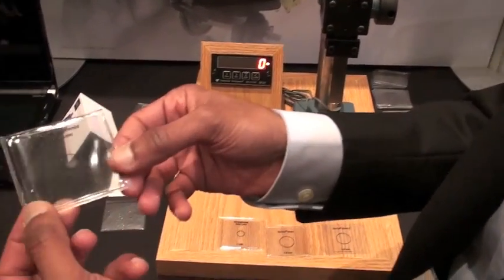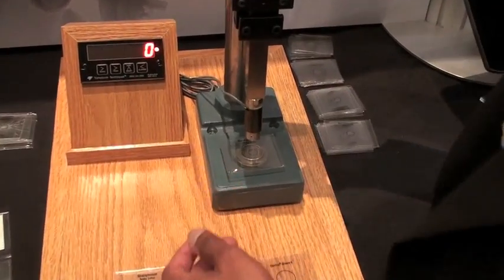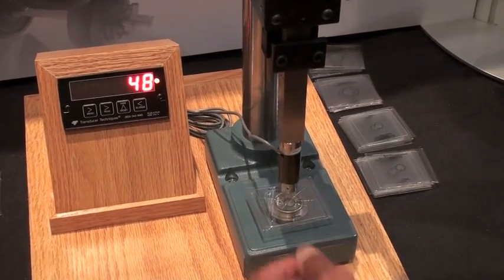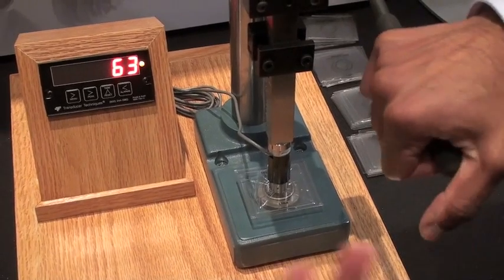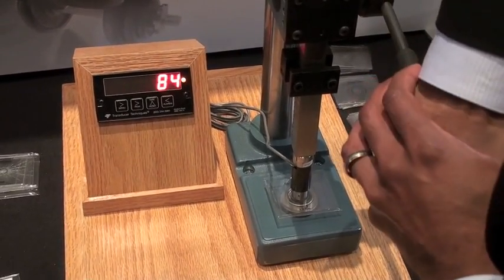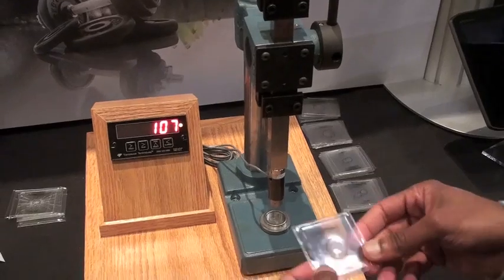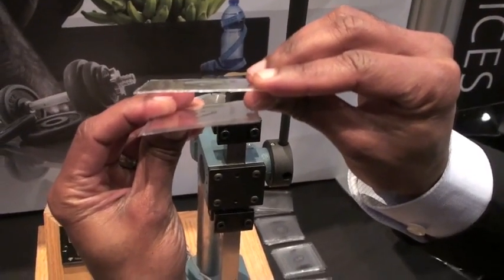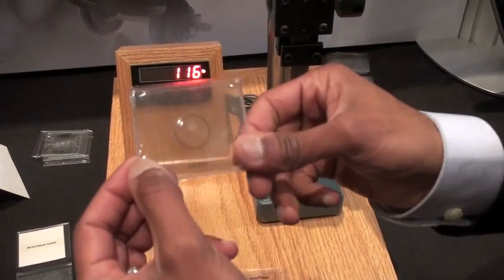Gorilla Glass 2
20% thinner and same strength